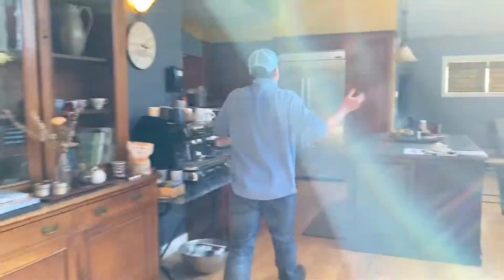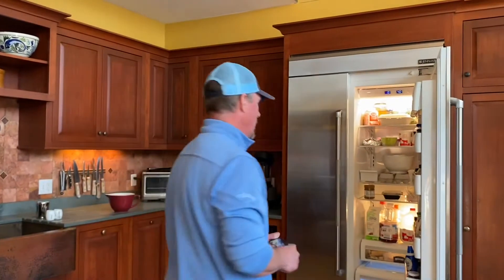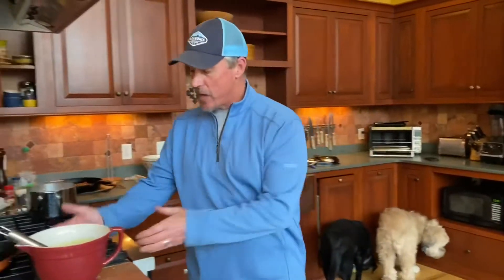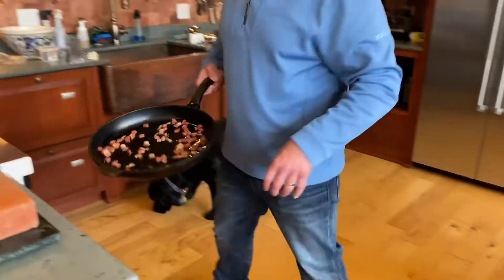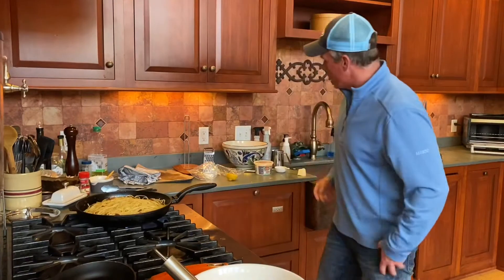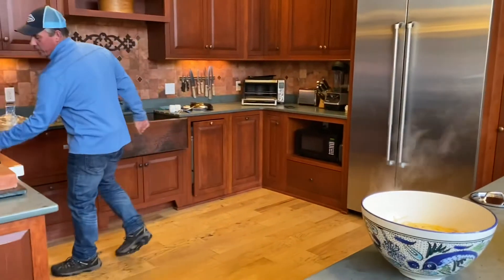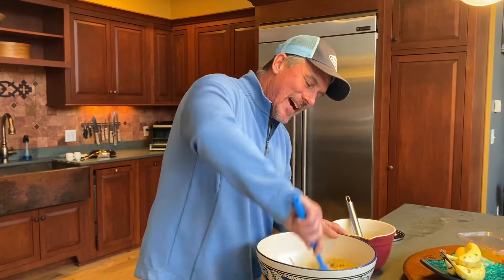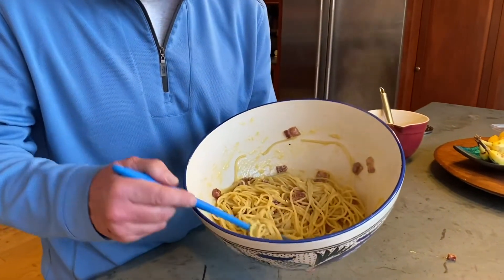February 24, 2020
Carbonara Ep 2